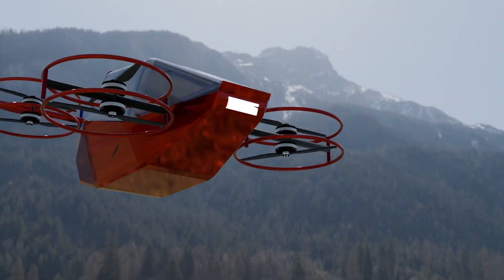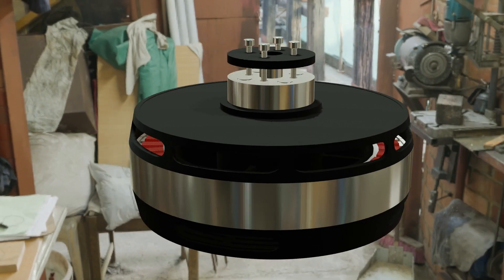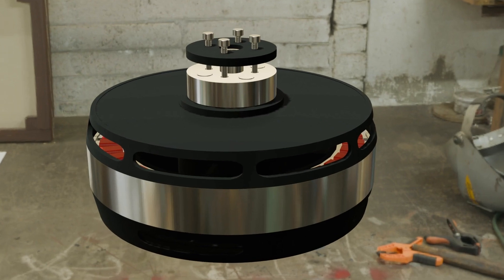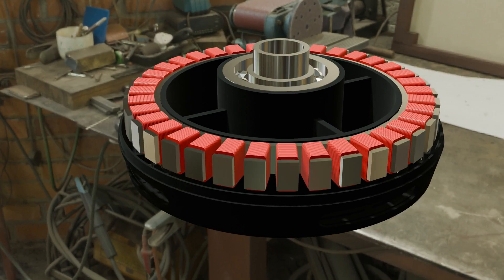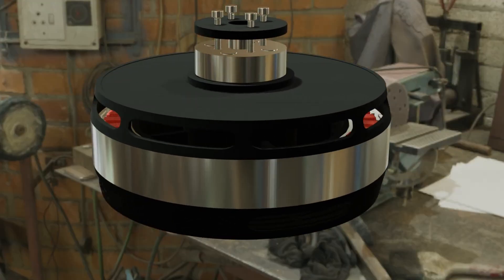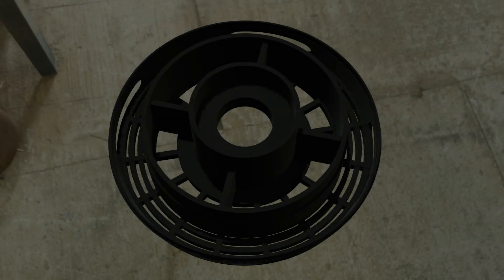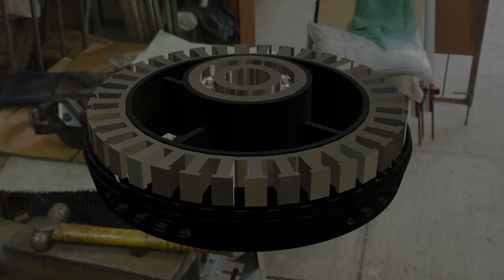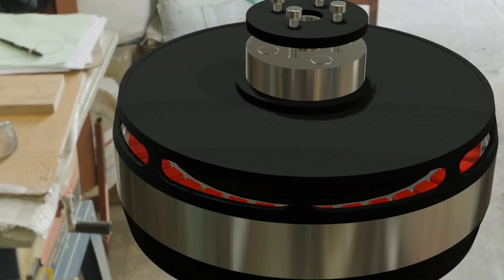Custom BLDC outrunner motor for heavy lift drones and propulsion.